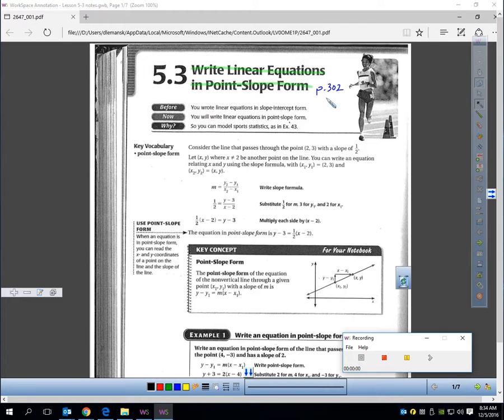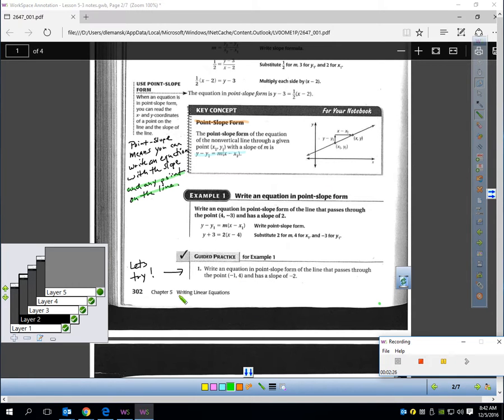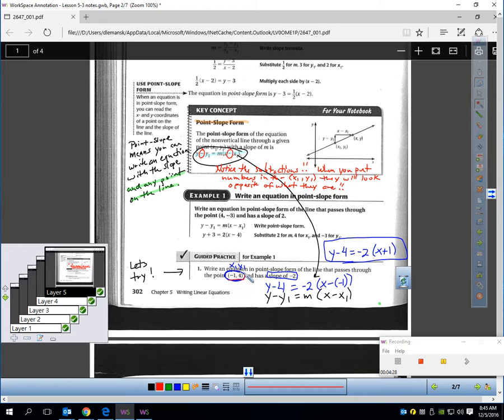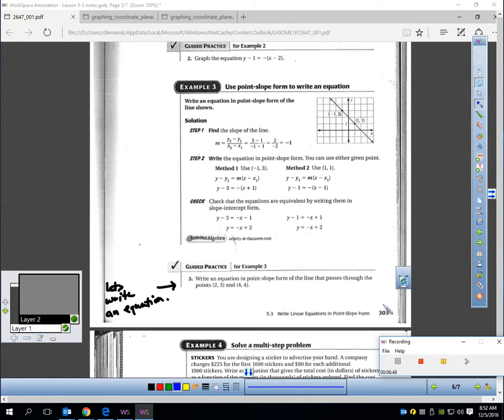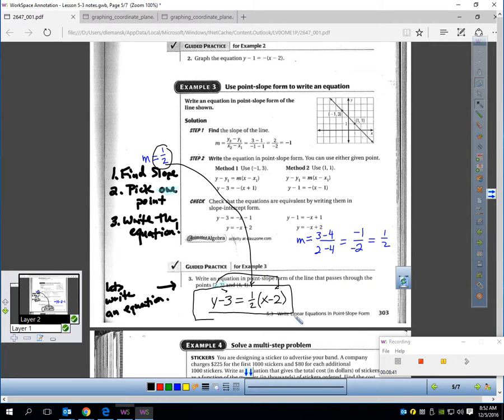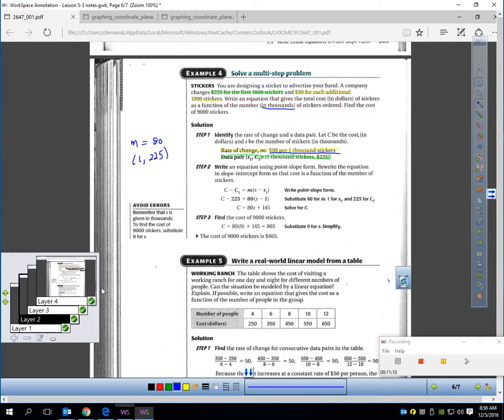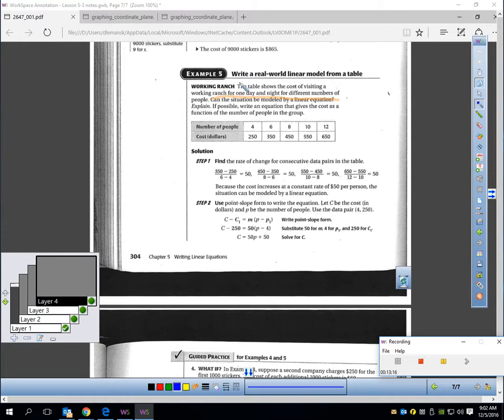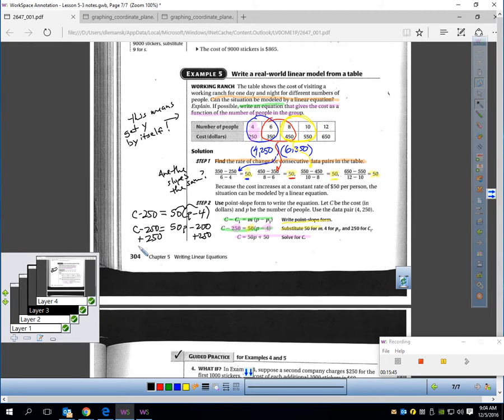Lesson 5 3 Video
In this video you are introduced to point slope form.  You will learn how to write an equation in point slope form and also how to graph an equation that is written in this form.